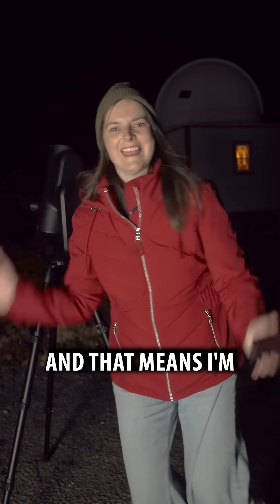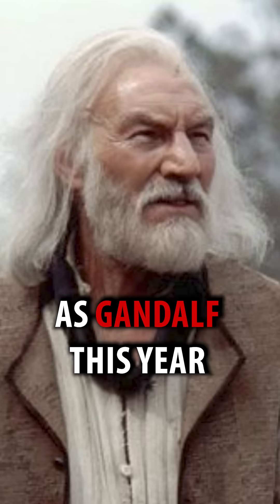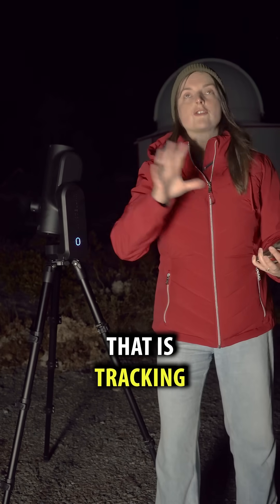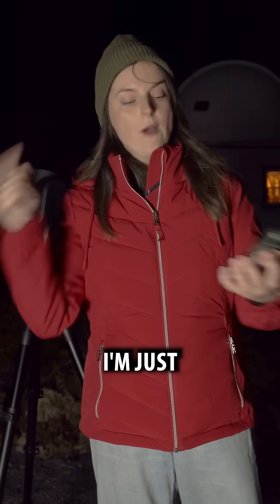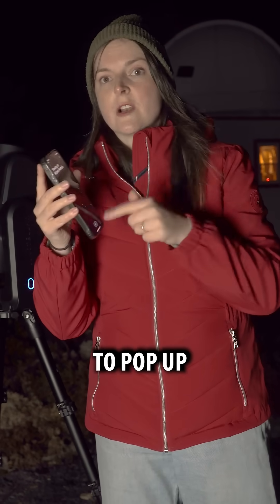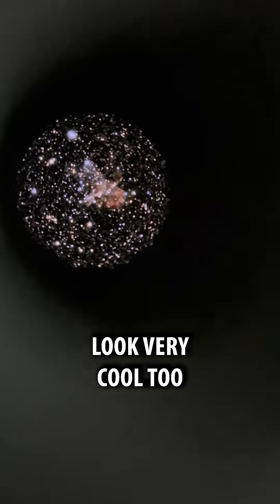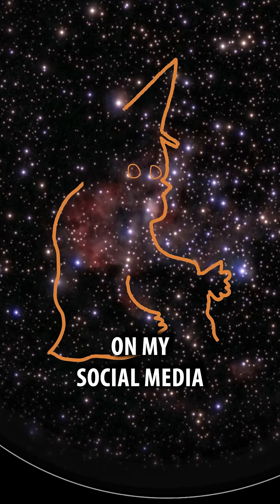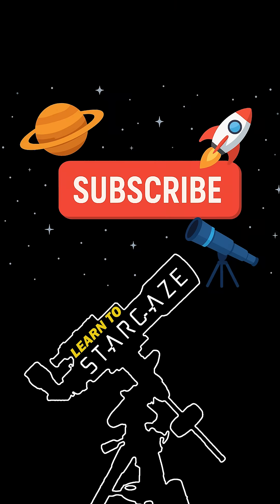HALLOWEEN SPACE WIZARD (Unistellar Telescope)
Halloween is here! Check out this target, perfect for Halloween night. A wizard!